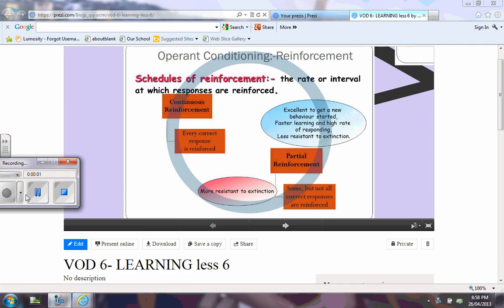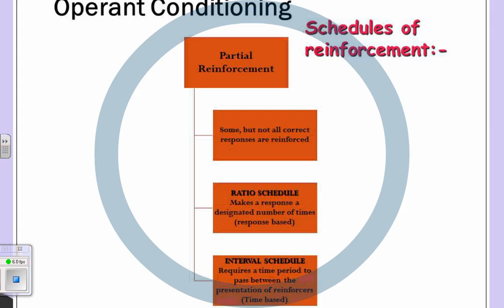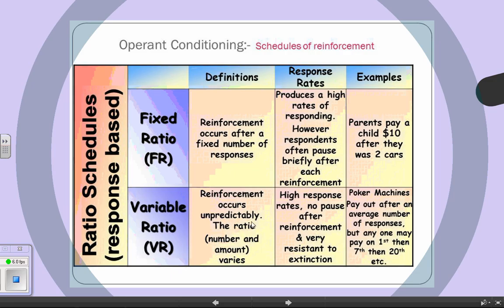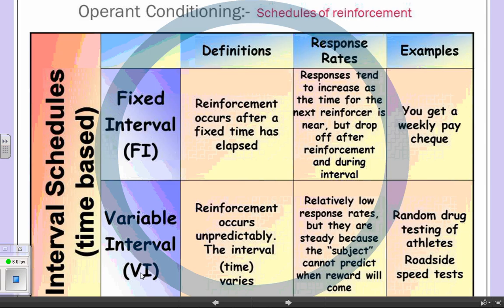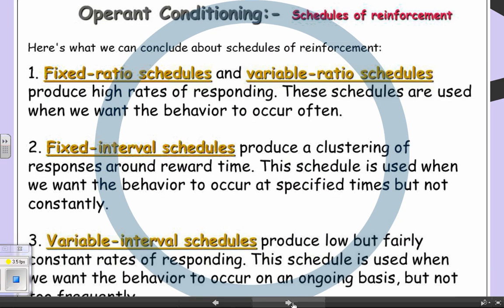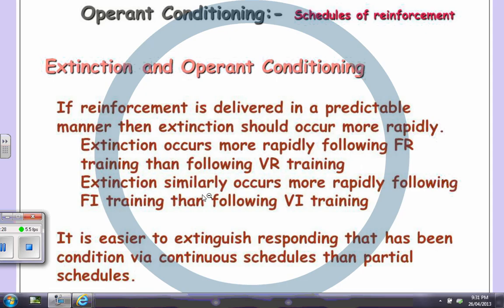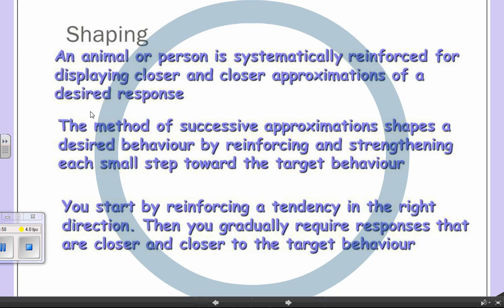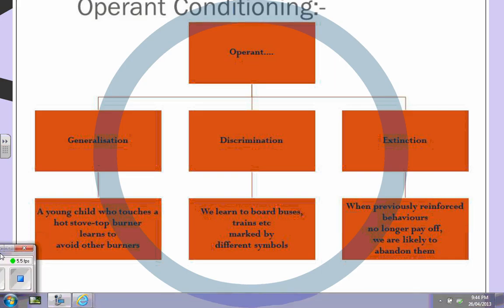6a LEARNING less6 schedules of reinforcement